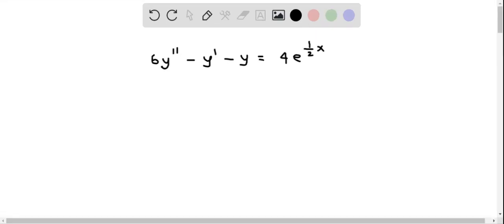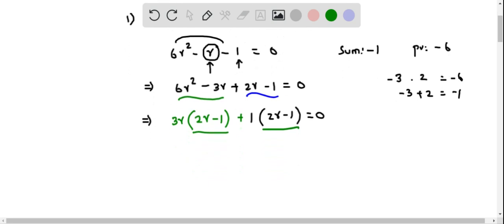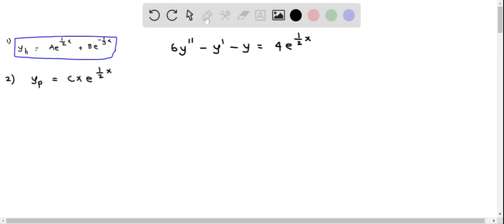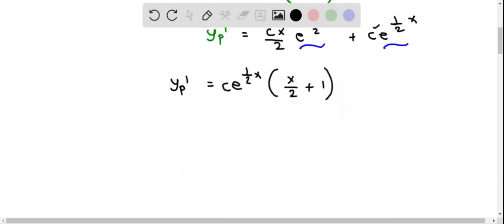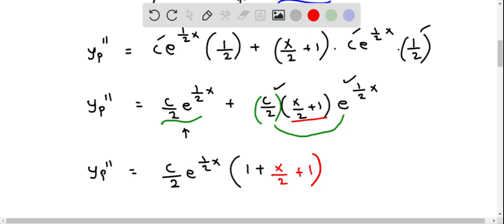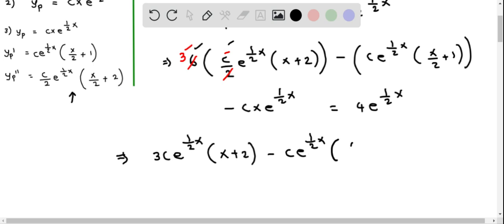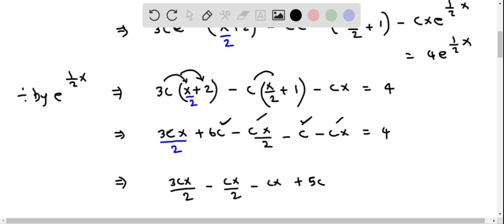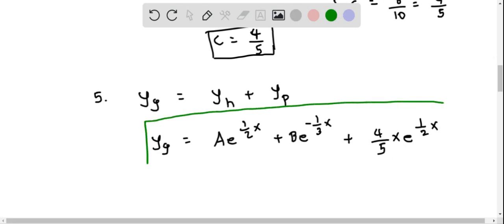Calculus General solution by the method of undetermined coefficient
General solution to second-order non-homogeneous solution by method of undetermined coefficient